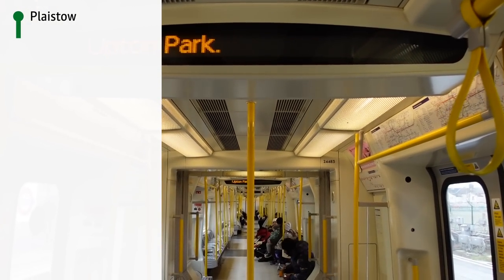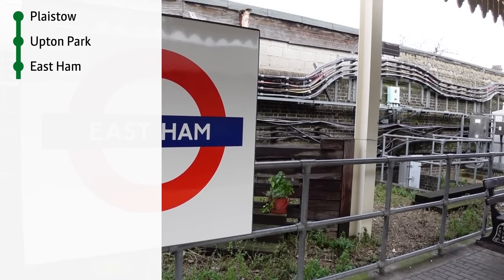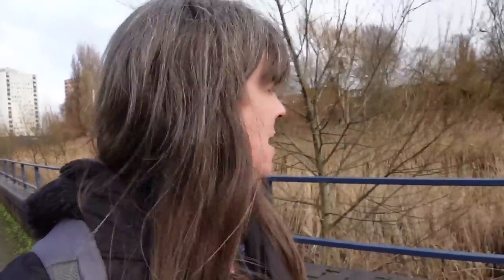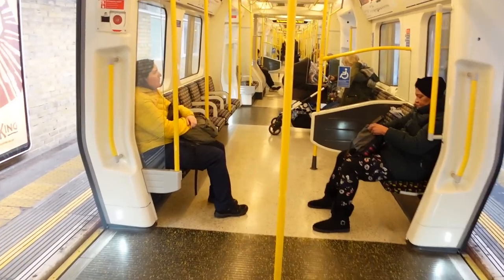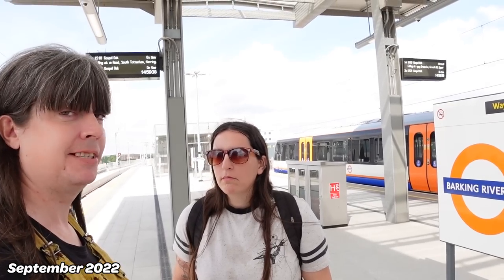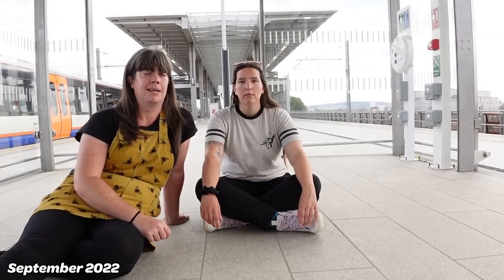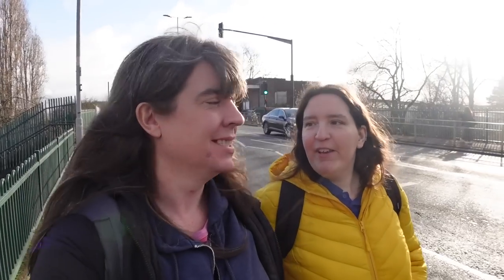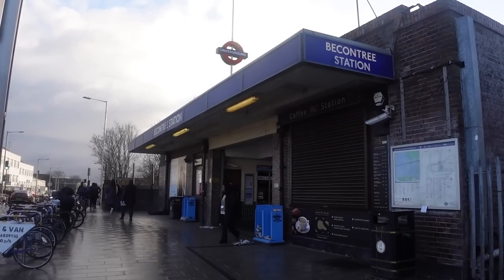An Overground interlude while visiting every Underground station on the District Line